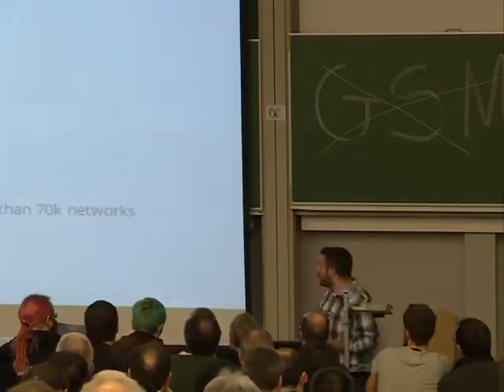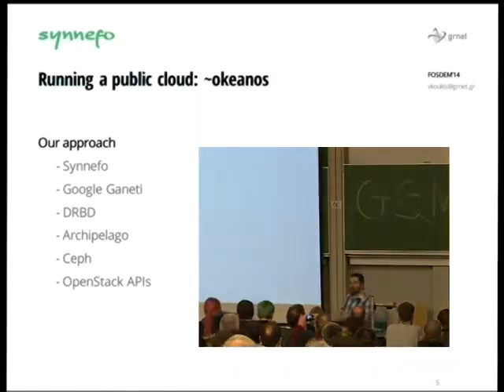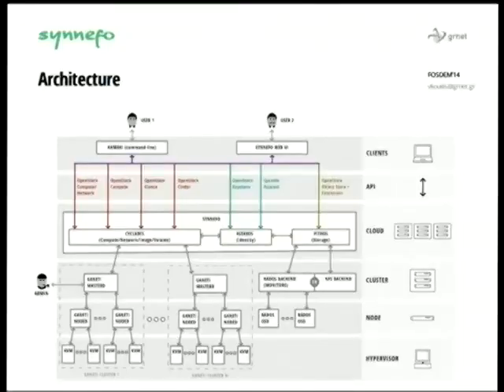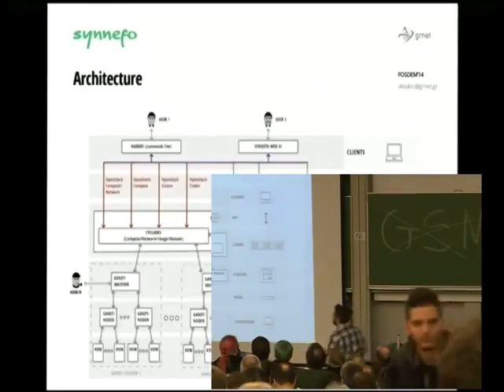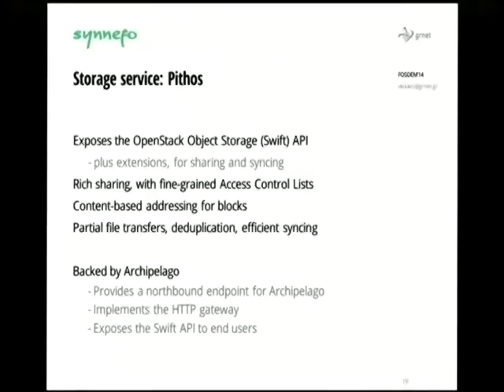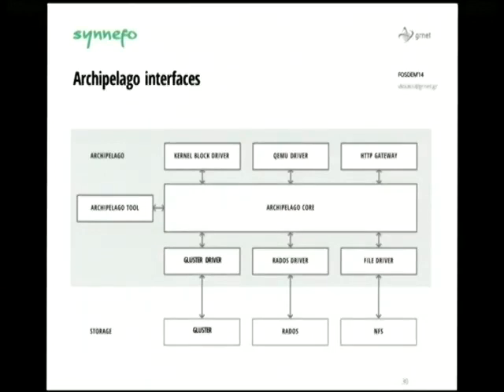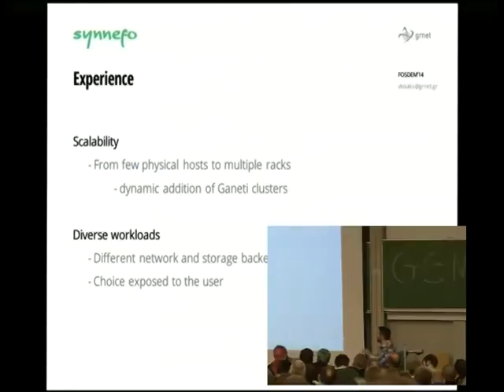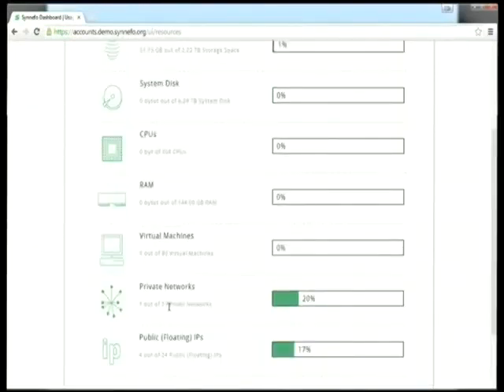Unified Cloud Storage with Synnefo Ganeti Archipelago Ceph